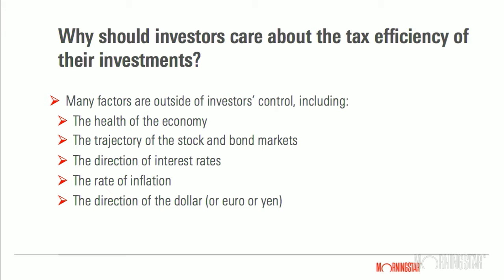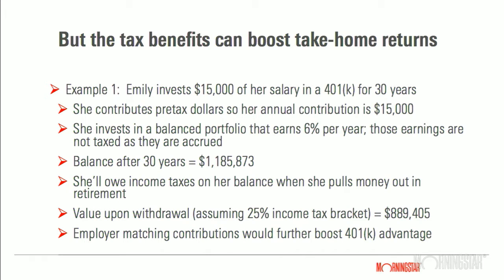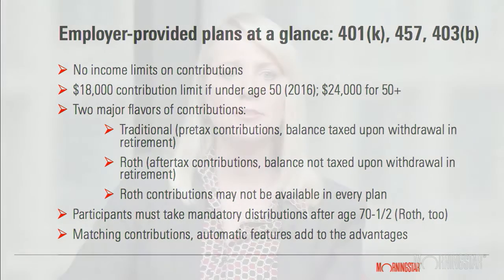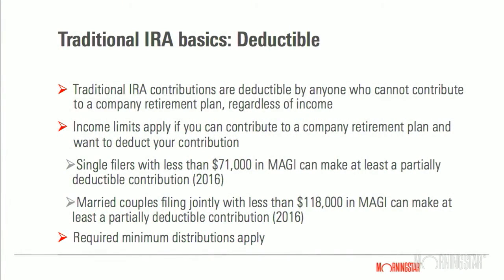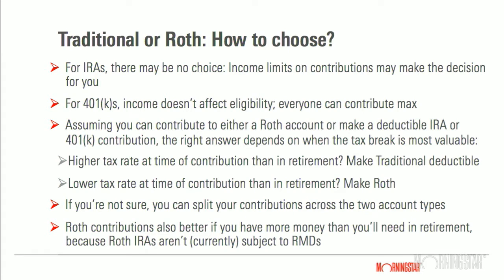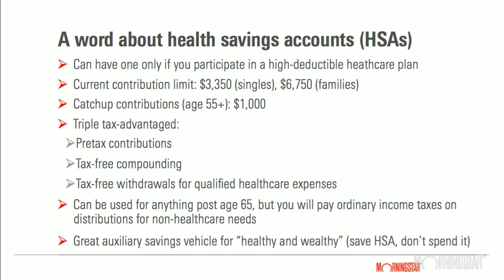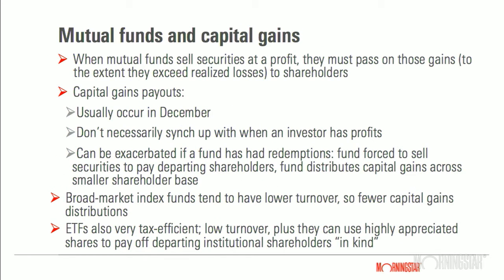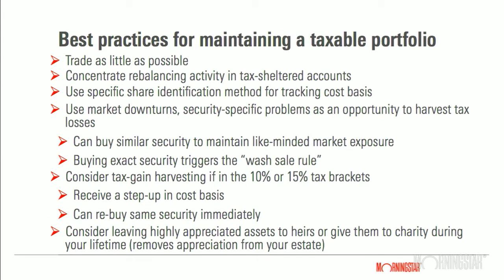Create a Lean, Mean Tax-Efficient Machine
Morningstar's Christine Benz discusses how to improve your take-home return by reducing the drag of unnecessary tax exposure.